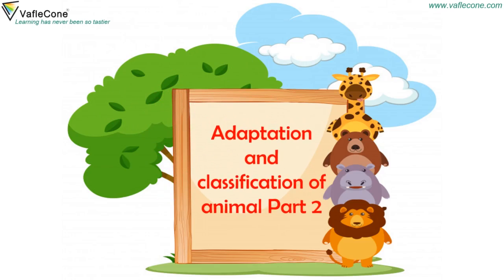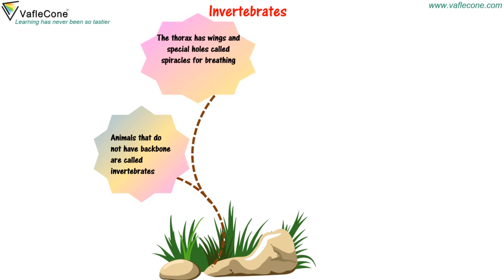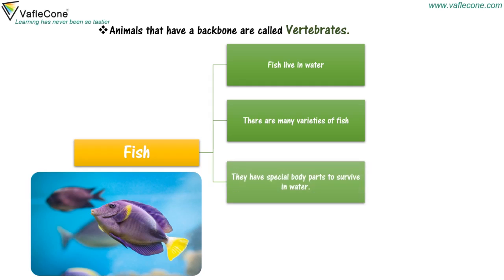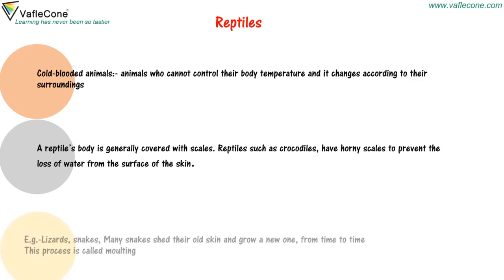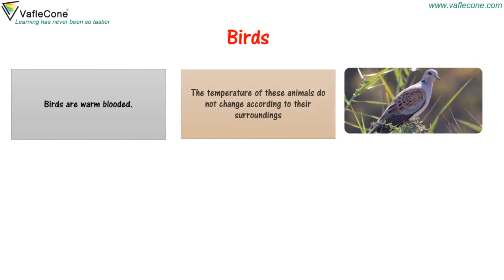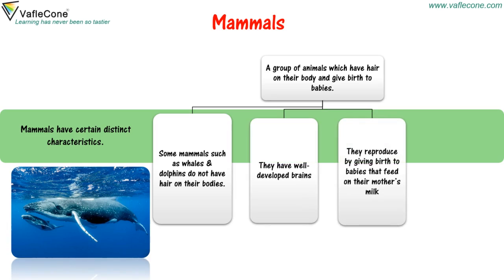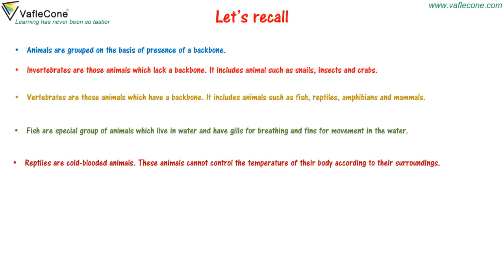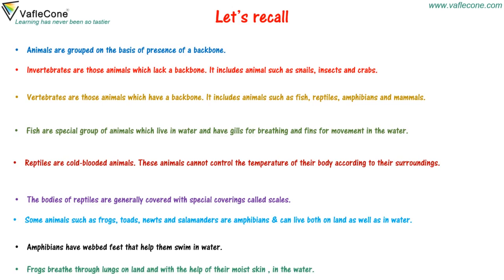adaptation and classification of animals l vertebrates and Invertebrates l mammals, amphibians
In this video, we will further learn the classification of animals as Vertebrates and invertebrates. We will learn about amphibians, birds and mammals.

Aptitude Content